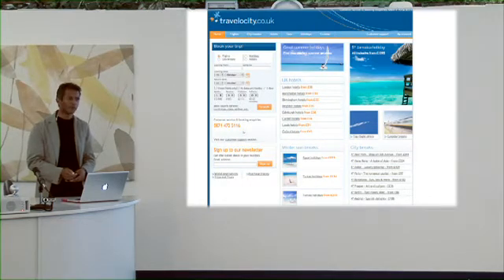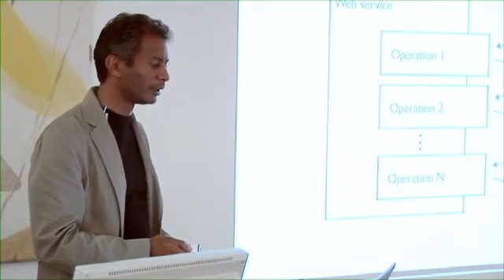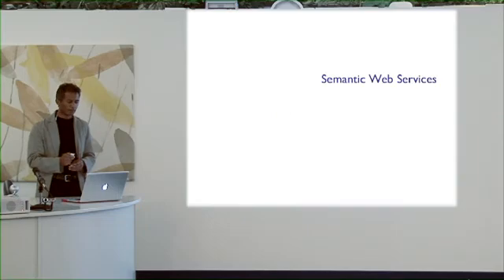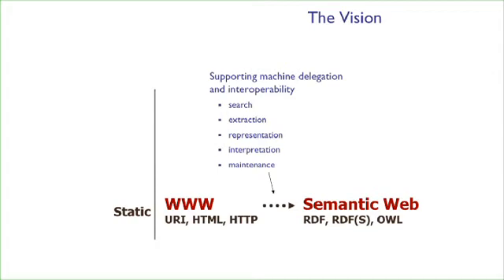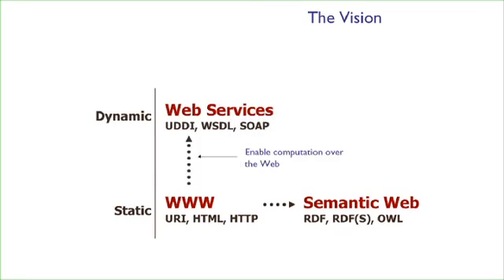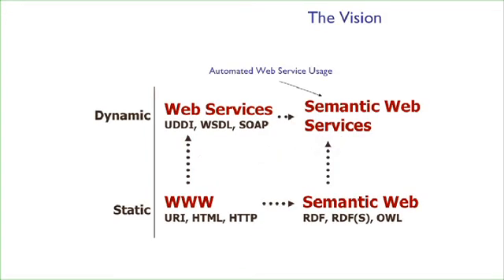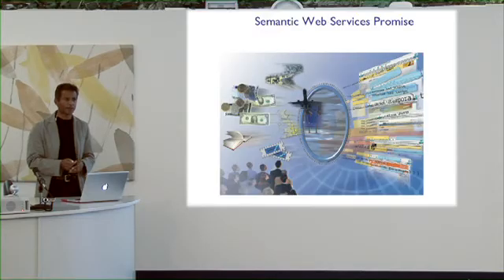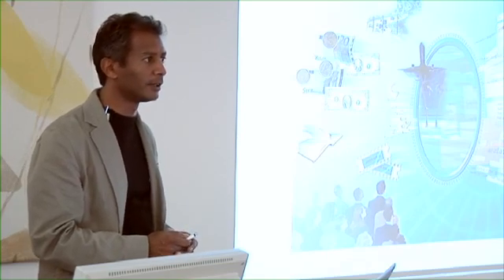Services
John Domingue talks about services, both in an economic sense, and in a computational sense, and then he discusses how semantics can help with the discovery and use of services on the Web.